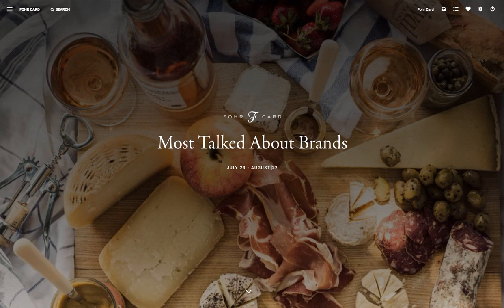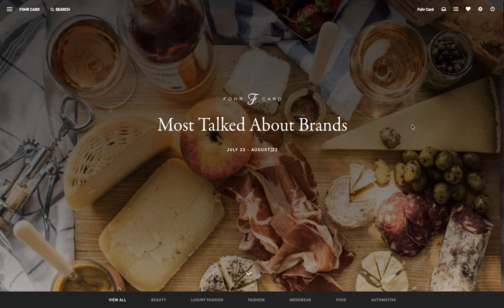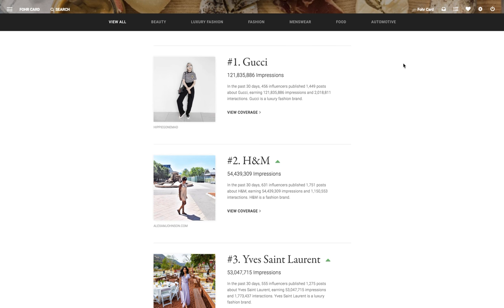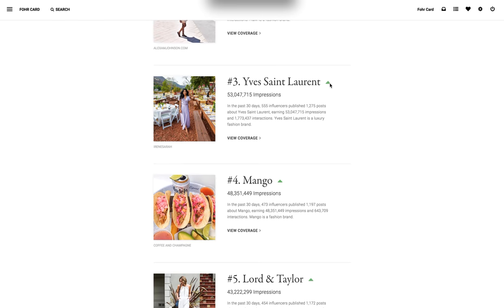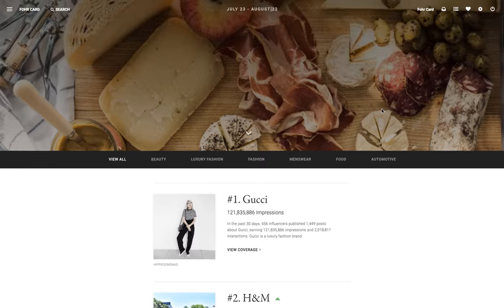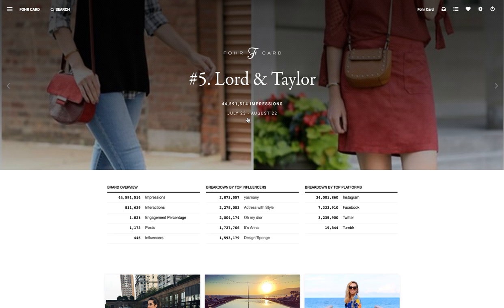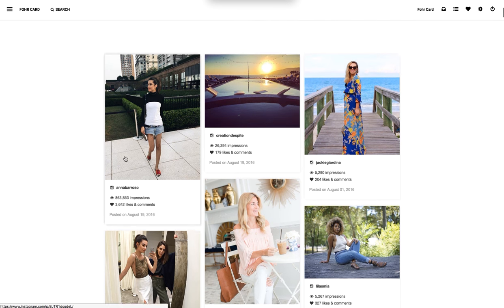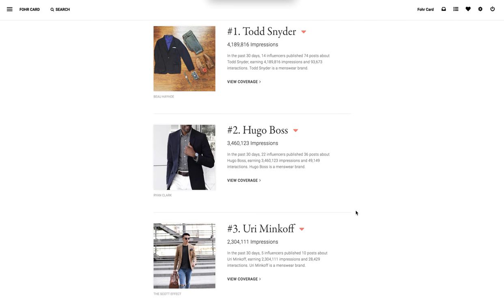Fohr Card Leaderboard Walkthrough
Fohr Card leaderboard ranks over 300 of the worlds leading brands by social media coverage from over 11,000 verified influencers on Fohr Card. Interested in learning more?